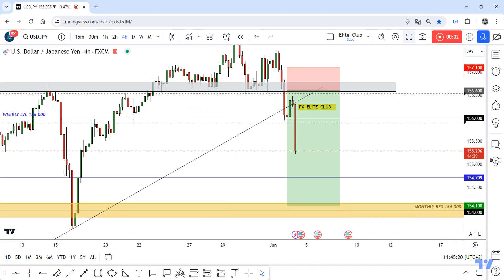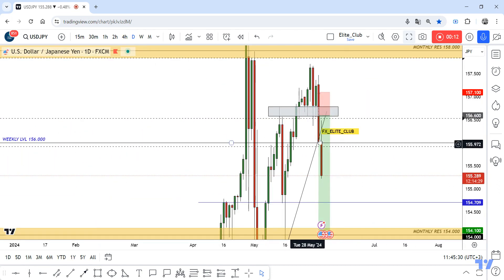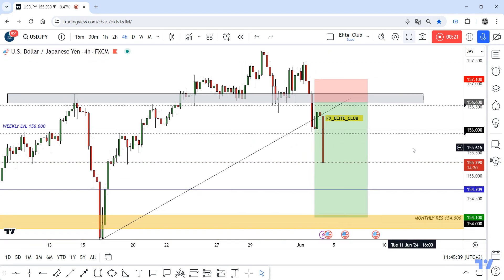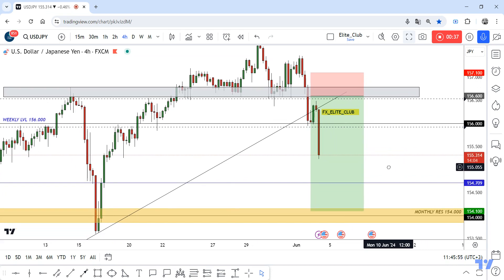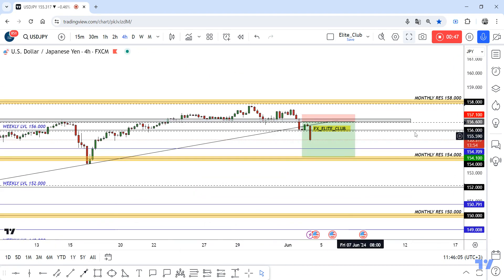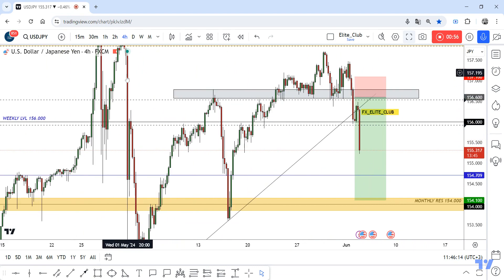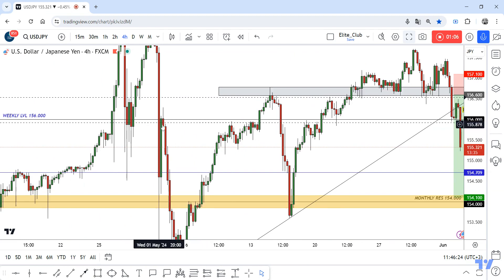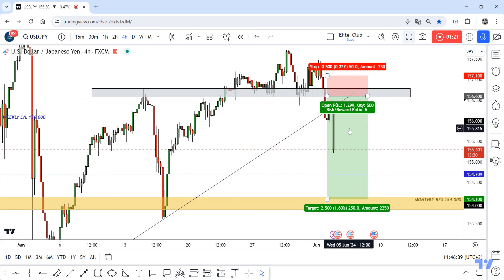USD/JPY Giving Amazing Bearish P.A , Short Setup Valid Soon !